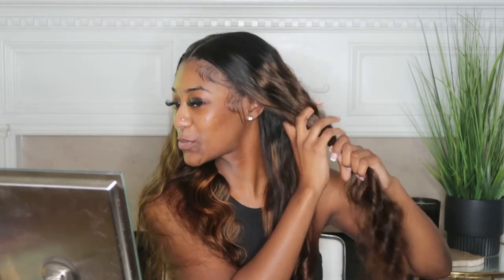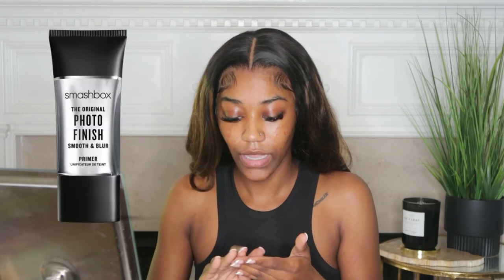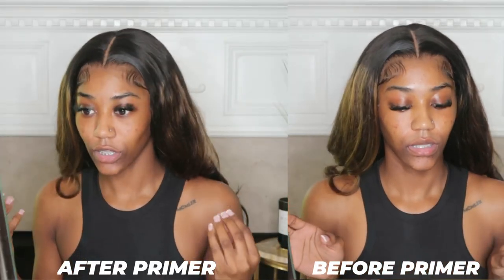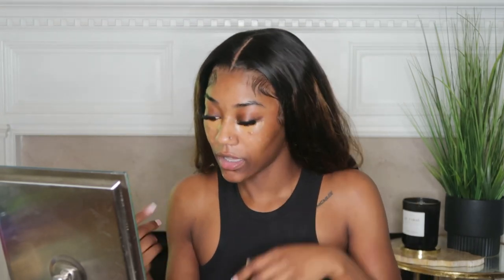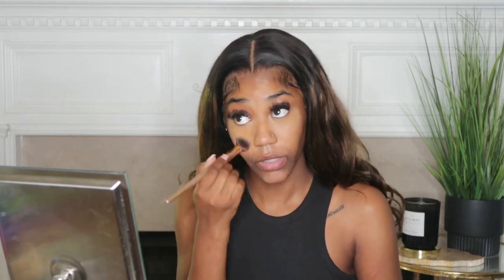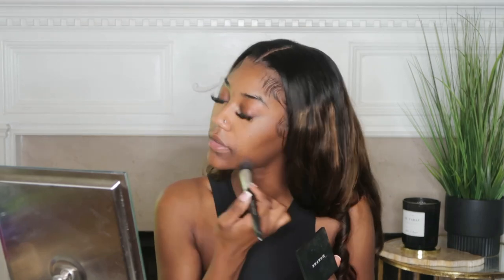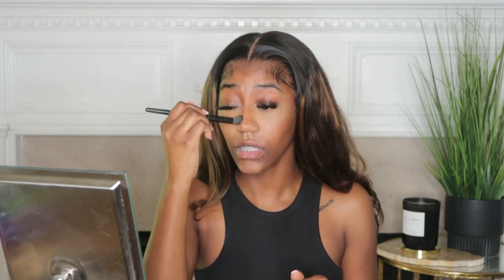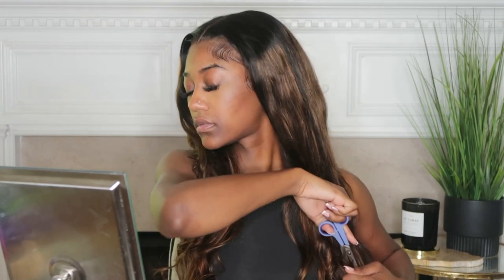FULL GRWM: CONTENT WORK DAY | HAIR + MAKEUP & OUTFIT | SHUN COOK W/ INCOLORWIG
♡ I N S T A G R A M | @SHUNCOOK
♡ S N A P C H A T | XSHUNDRA

Makeup:
Foundation (356)
Contour & Eyes
Powder: Makeup Revolution Loose Baking Powder | Ulta Beauty
Lips: Brown liner

                                  | OTHERS |

Shein: SHUNCOOK15
Dossier Fragrance Code: SHUN10
CODE: SHUNCOOK
Femme Shapewear : SHUN
Gold Necklaces:
Raspberry leaf tea
Blender for smoothies

810 watterson curve #644
Trussville, Al 35173

WANT TO LOSE WEIGHT & OR CLEAR YOUR SKIN?